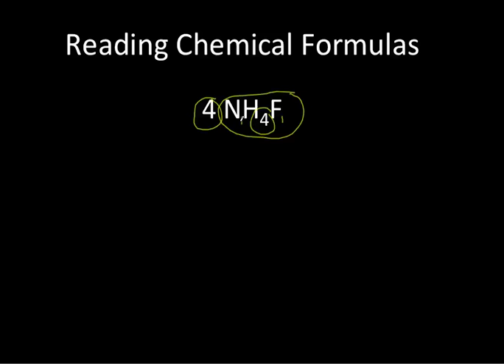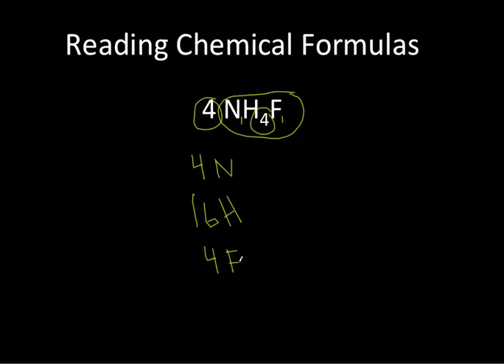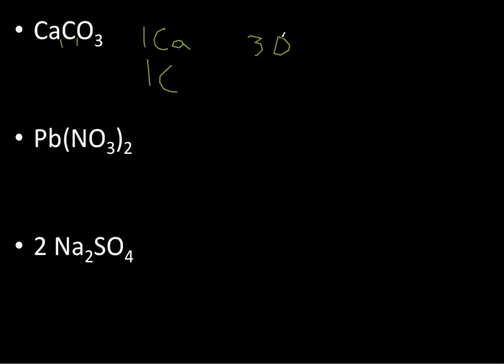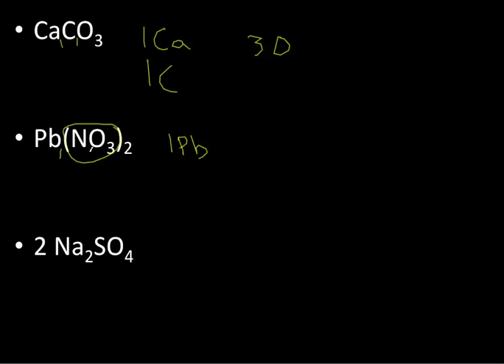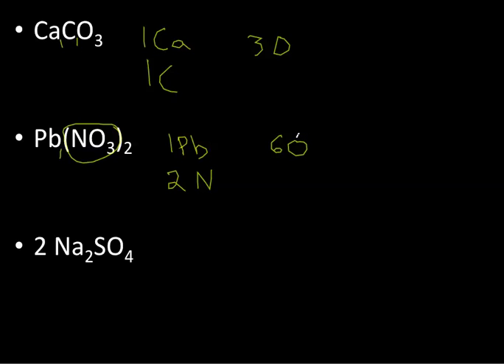8.1 Reading a Chemical Formula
Mrs. Hillesheim explains and demonstrates how to read a chemical formula.